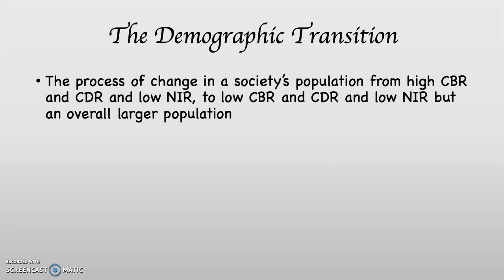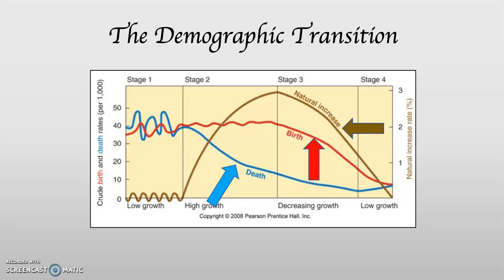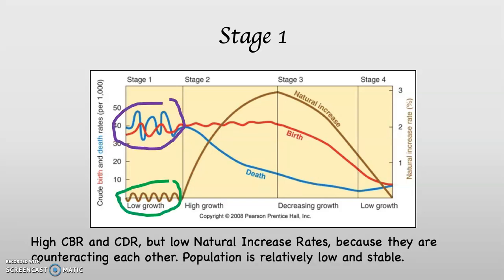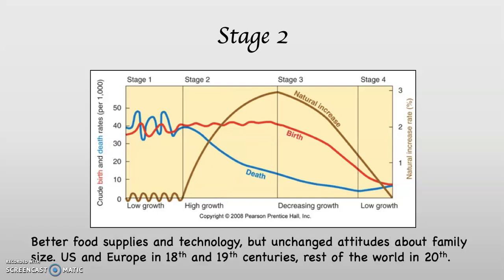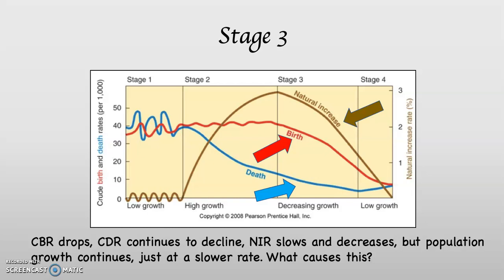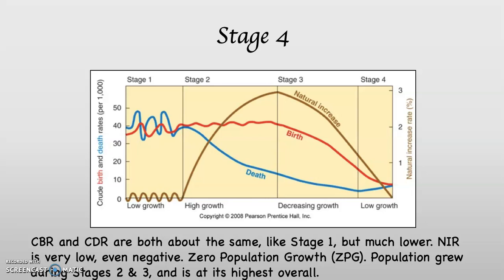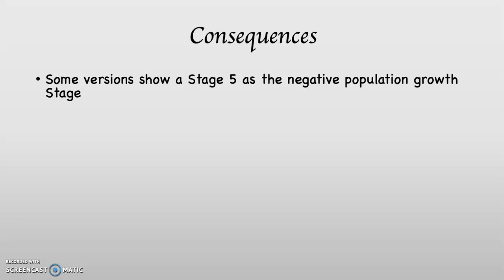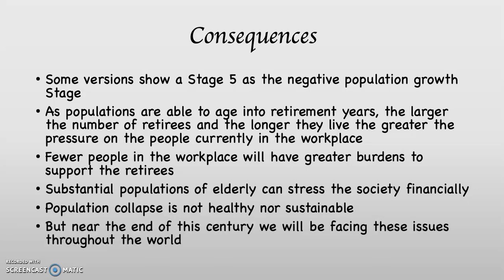102 Demographic Transition, Population part 6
102 Demographic Transition, Population part 6